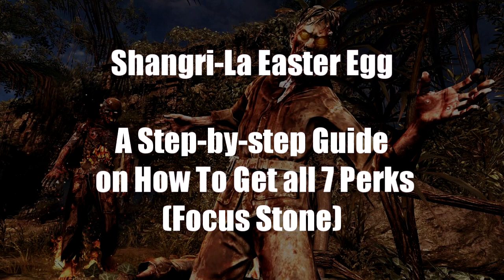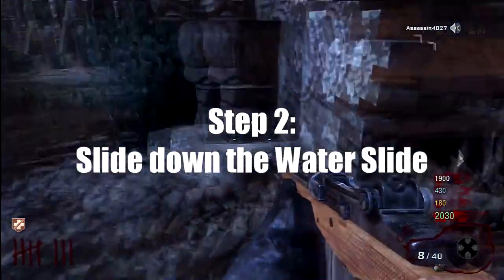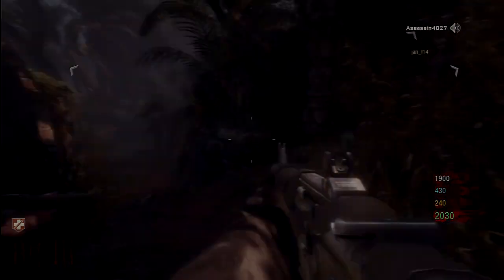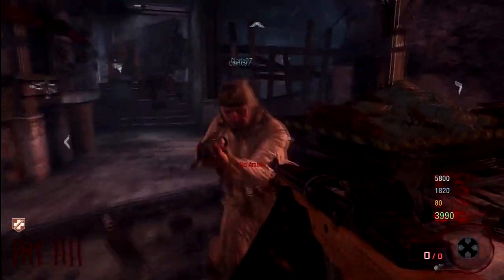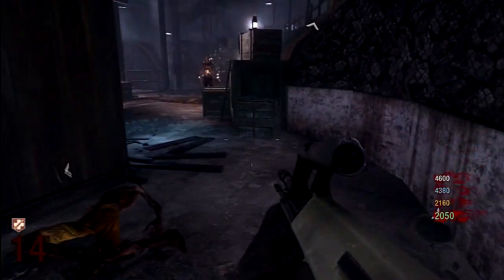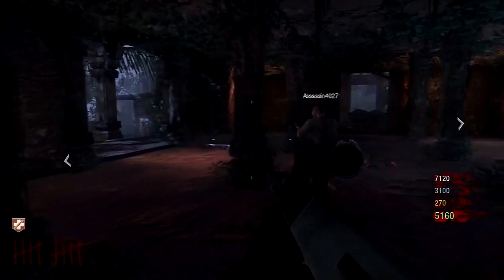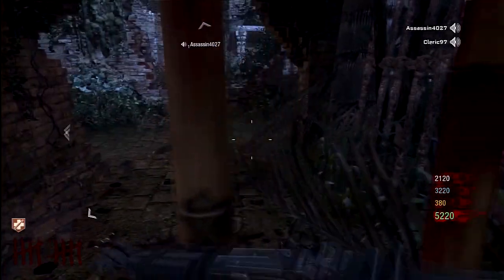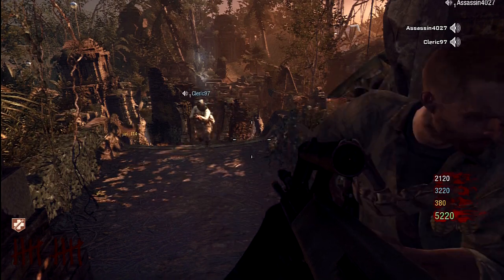Shangri-La Easter Egg | How to get all 7 Perks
This is a step-by-step guide on how to get the easter egg in the zombie map: Shangri-La. This is a re-upload from the TGN Channel.

A Big Thanks to: Assassin4027, Cleric97, Jari, iTarFox, and especially to Medina4Life for making this video possible.